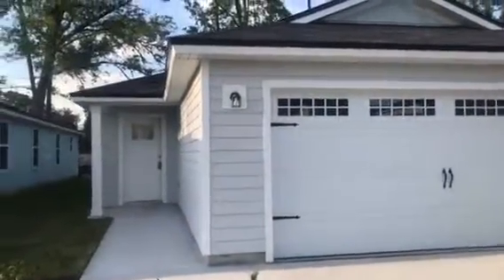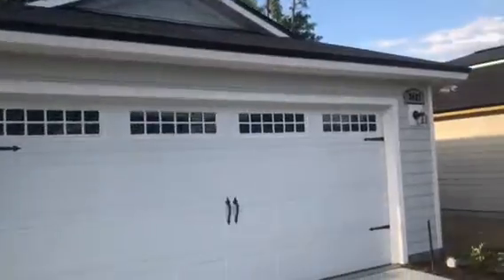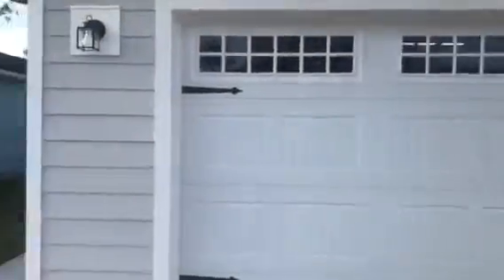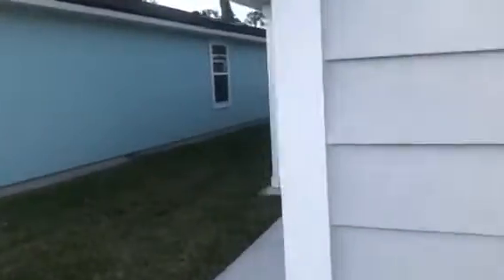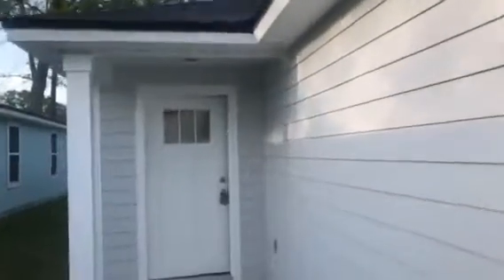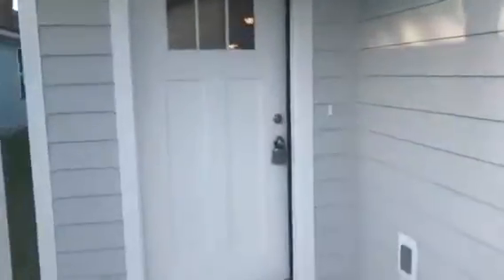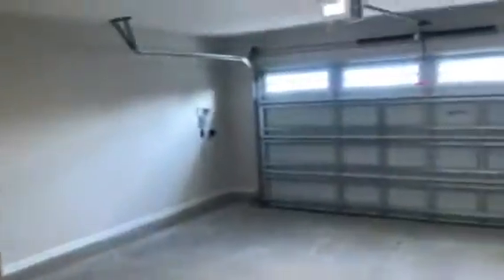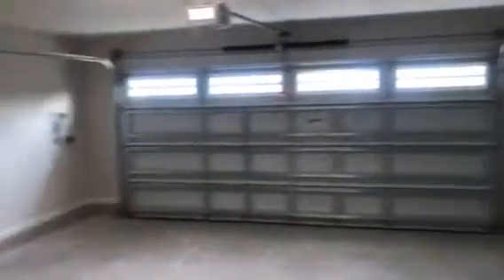8407 Highfield Ave New Construction Retail Property